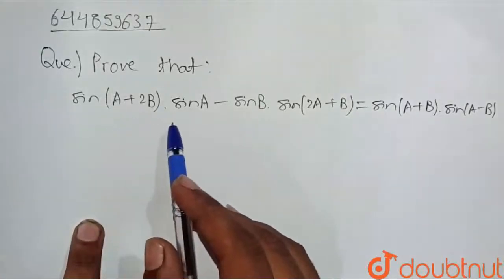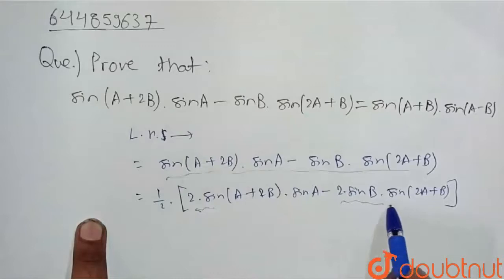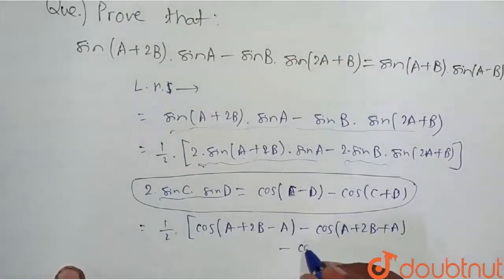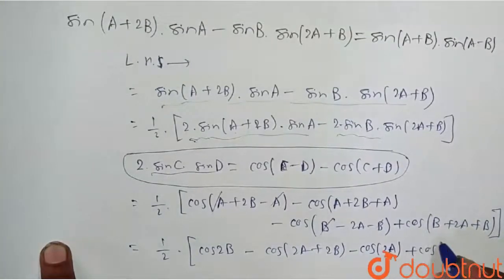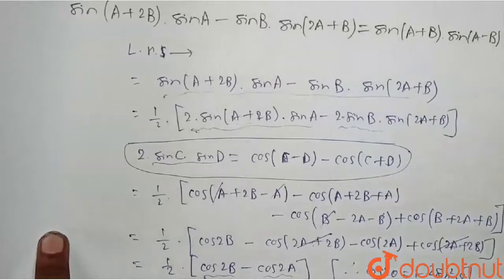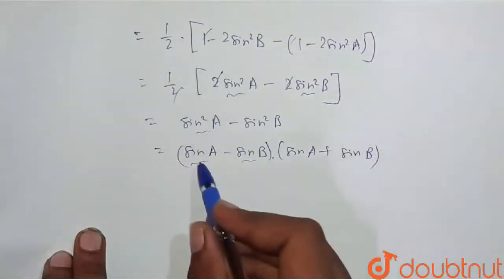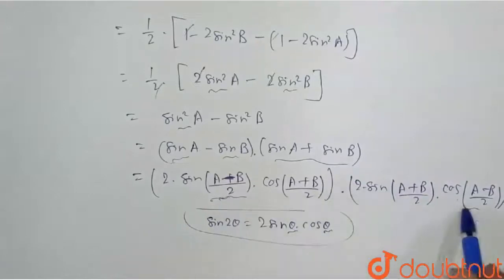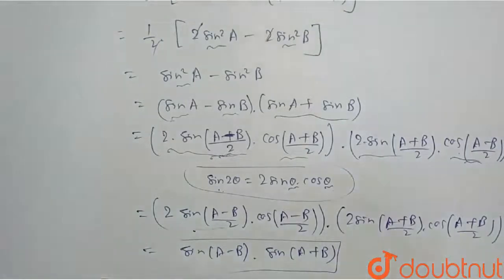Prove that: sin(A+2B)sinA-sinBsin(2A+B)sinB=sin(A+B)sin(A-B) | 11 | TRIGNOMETRIC FUNCTIONS | MAT...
Prove that: sin(A+2B)sinA-sinBsin(2A+B)sinB=sin(A+B)sin(A-B)
Class: 11
Subject: MATHS
Chapter: TRIGNOMETRIC FUNCTIONS
Board:CBSE

👉 Have Any Query? Ask Us.